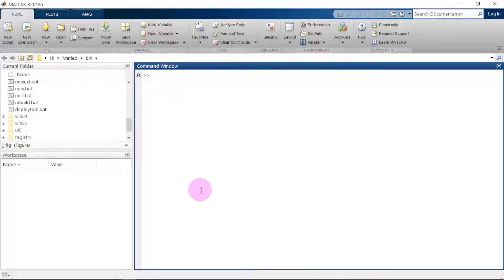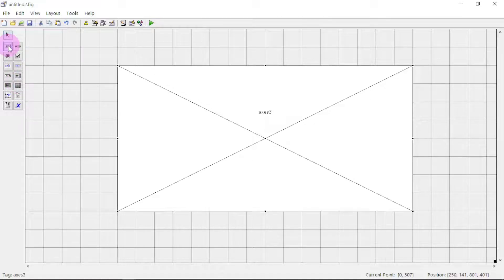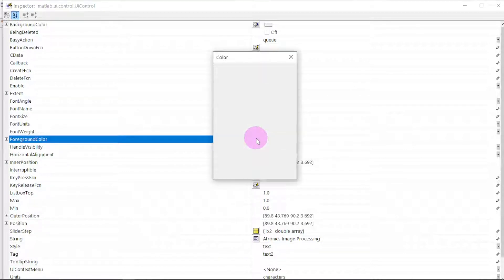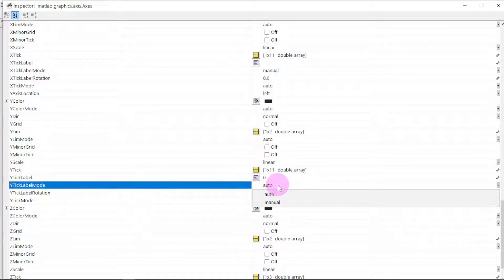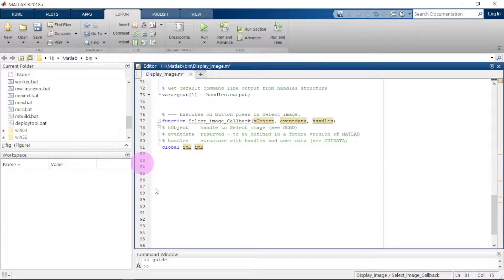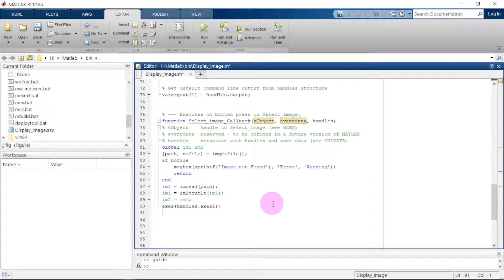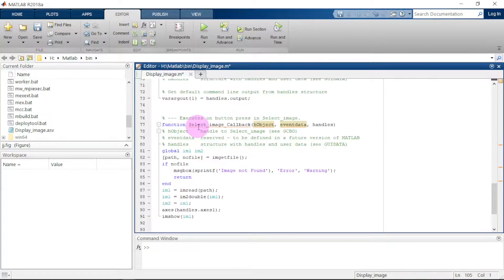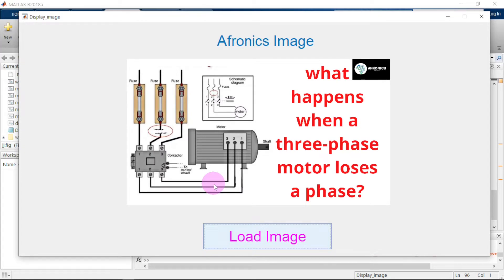How to Display Image Using MATLAB GUI App. [2022]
Hey! do you want to take your image processing to another level, well Afronics is here with another video on How to read, load, or display images in MATLAB, using the MATLAB GUI. now follow our step by step.